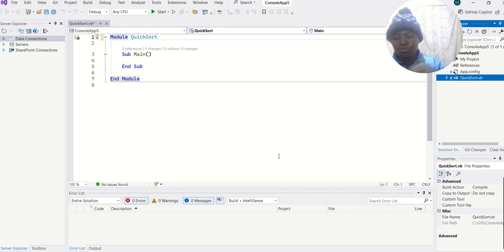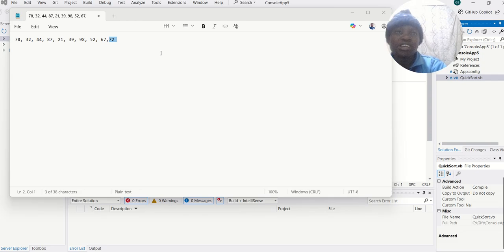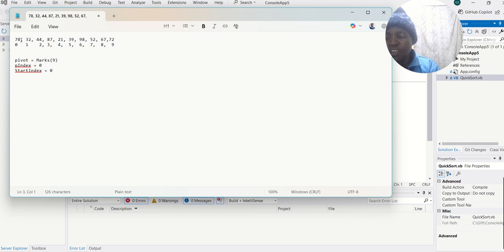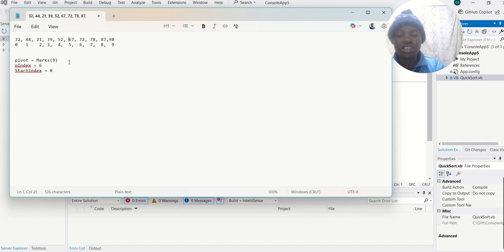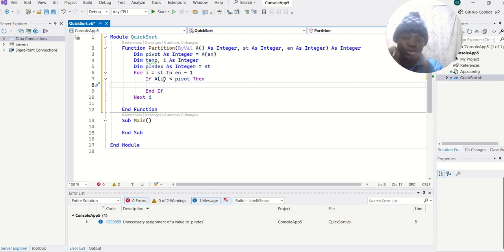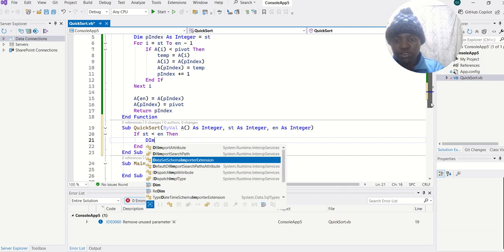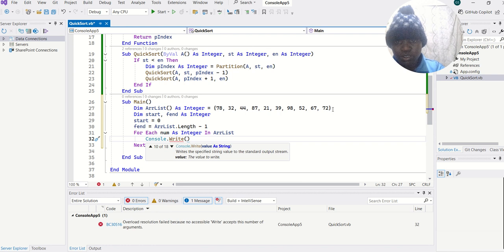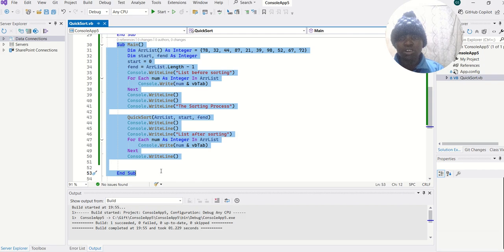The QuickSort Algorithm in VB.net by SoulKey